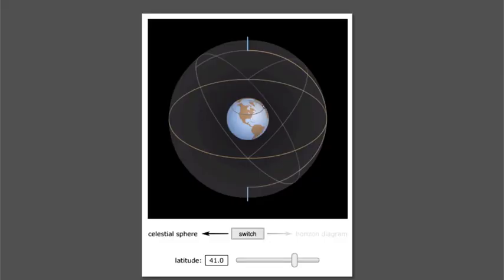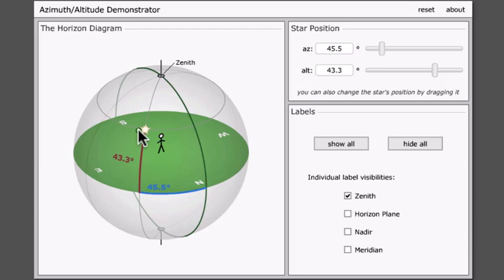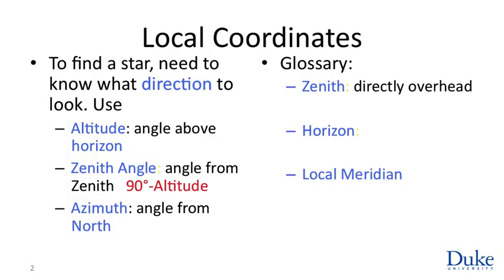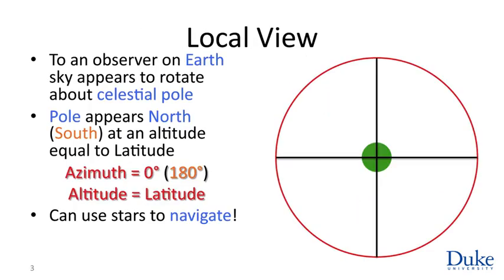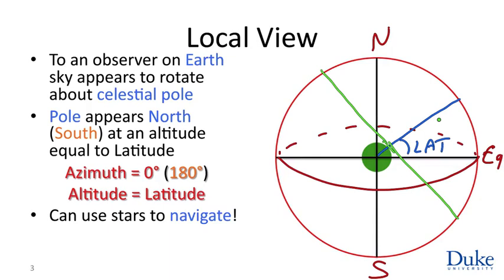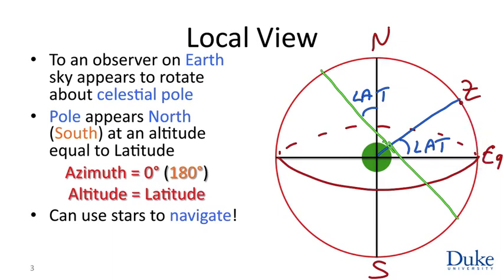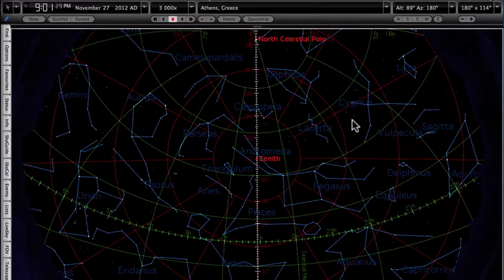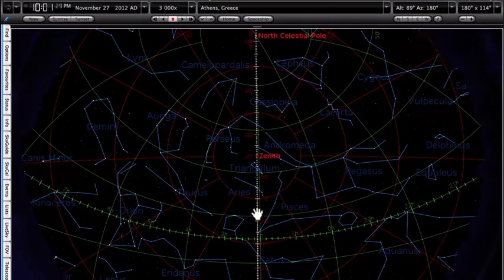Introduction to Astronomy - Week 1-3 The Local View